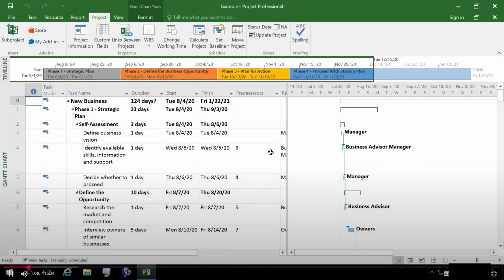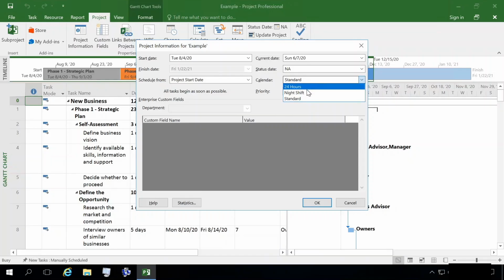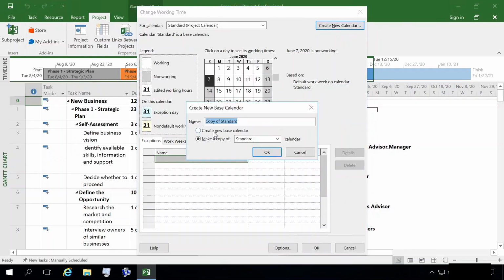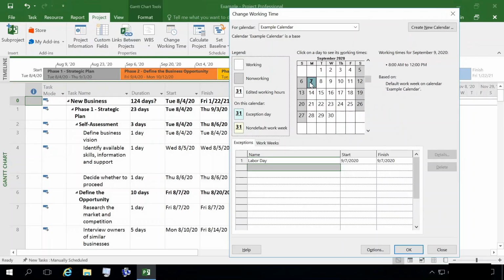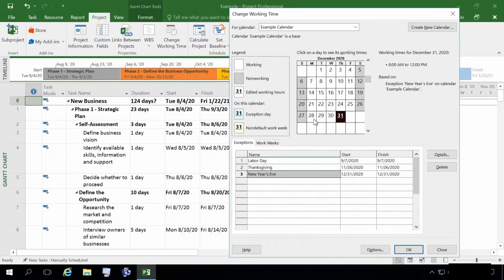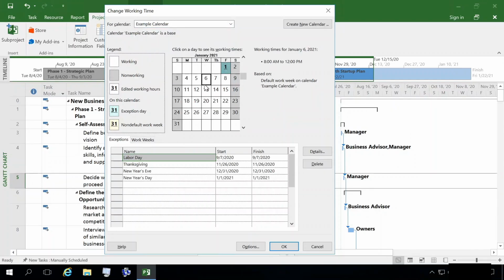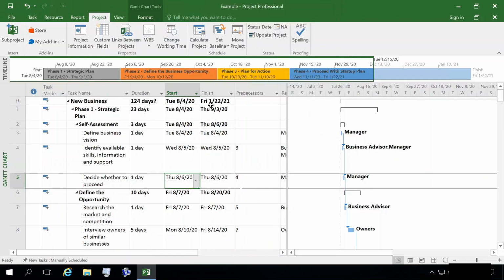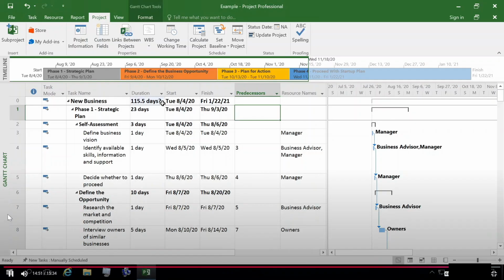Project Chapter 2 Topic C